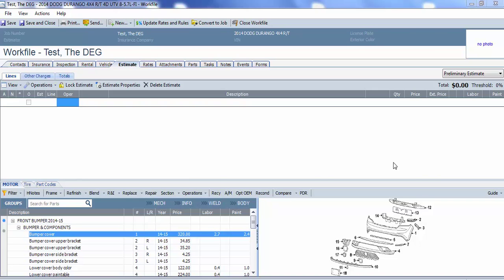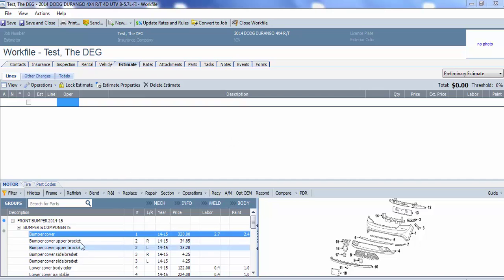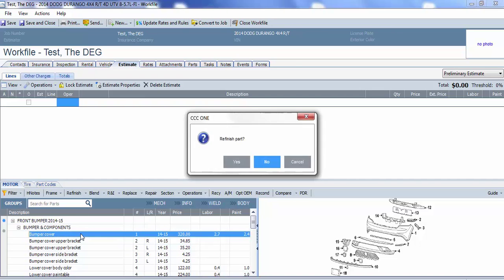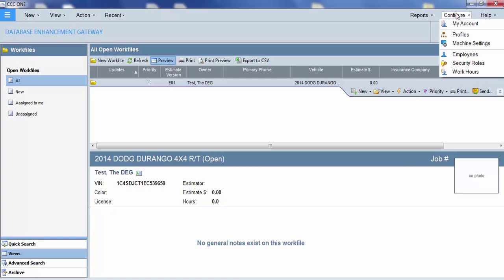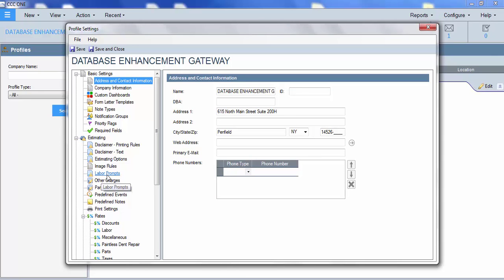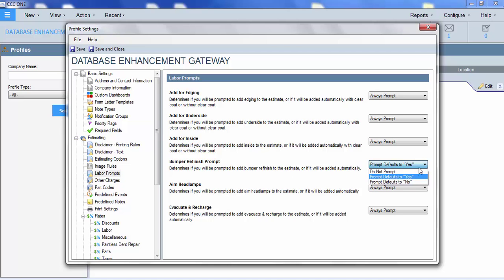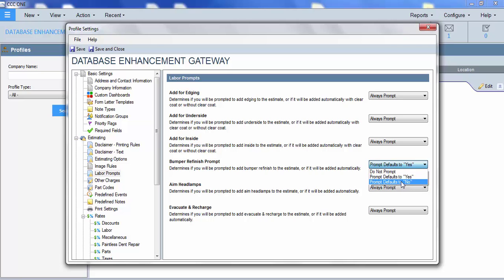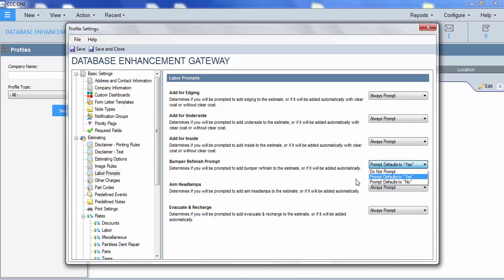CCC One Bumper Prompt Setup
This video shows how to setup the bumper prompt in CCC one